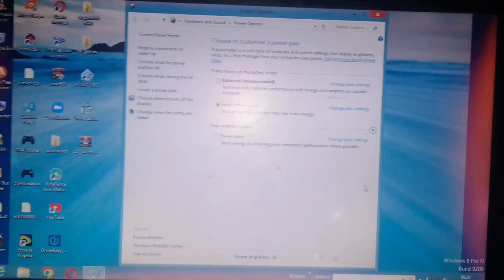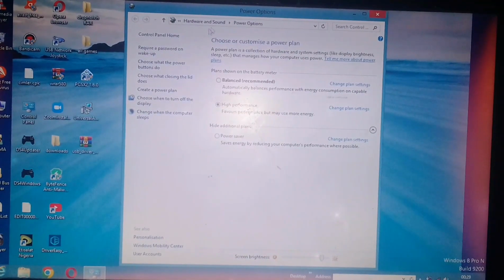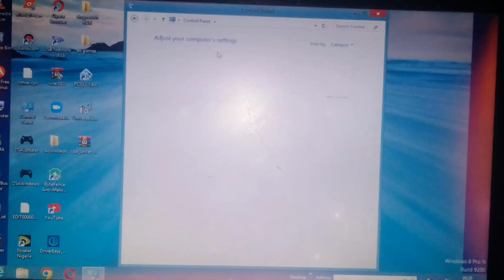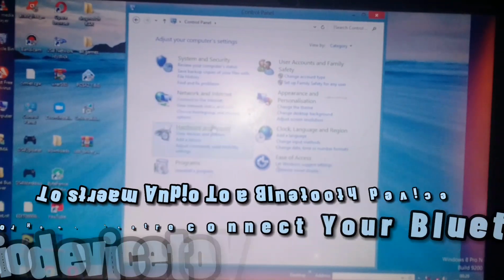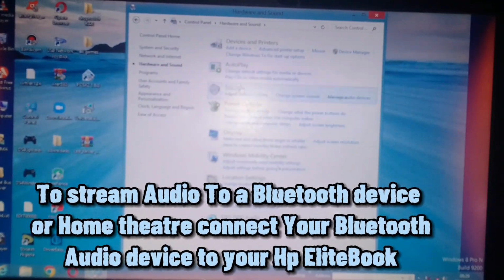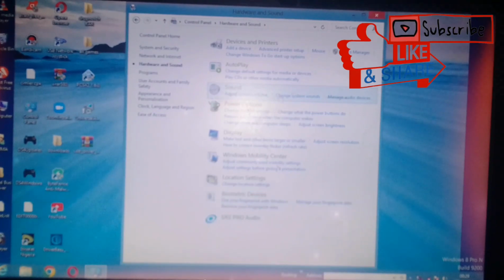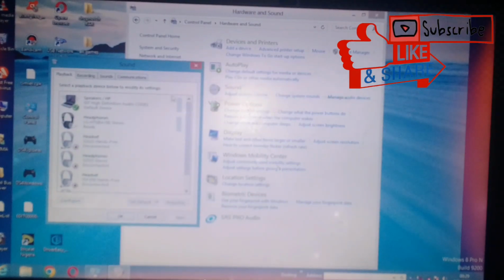How to Connect HP EliteBook folio 9470m to#hometheater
Ever wondered how you can connect your Hp EliteBook folio 9470m to either your home theatre system or an Audio device through Bluetooth?
Sit back and relax, in this video you will learn how to streamline your PC Audio through Bluetooth.